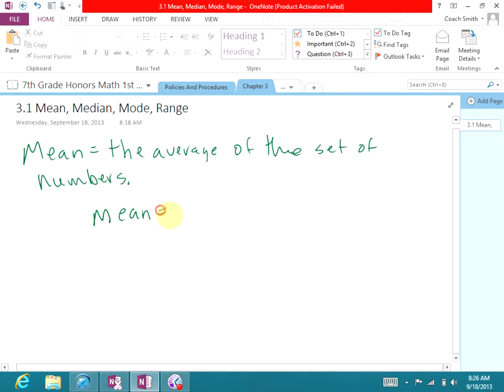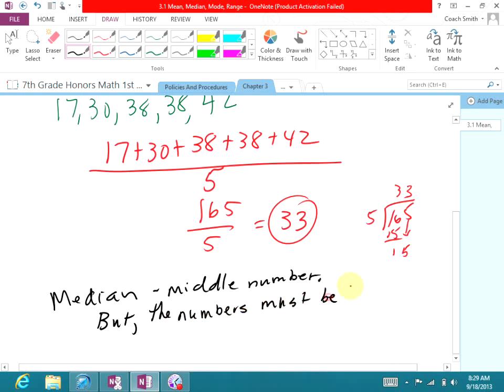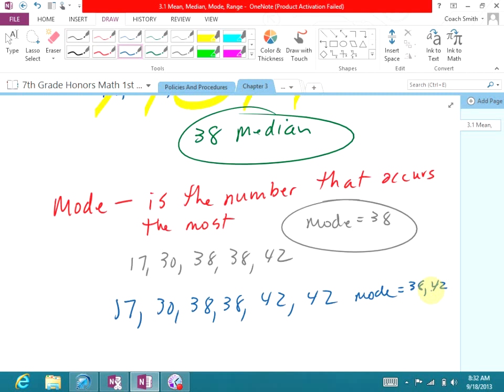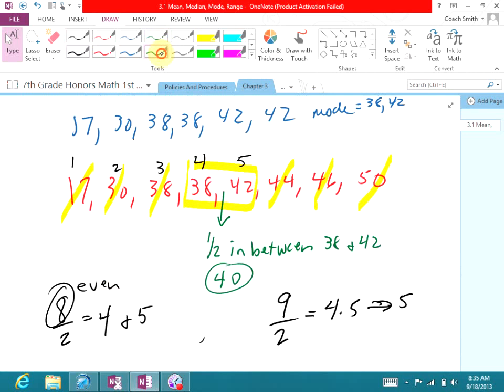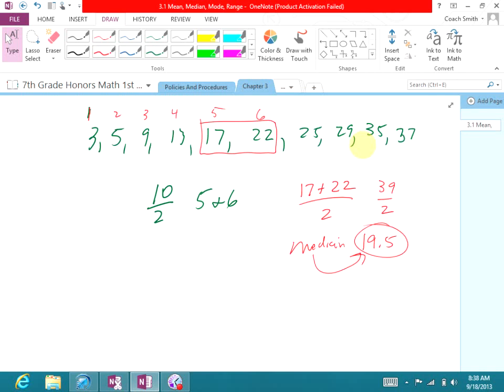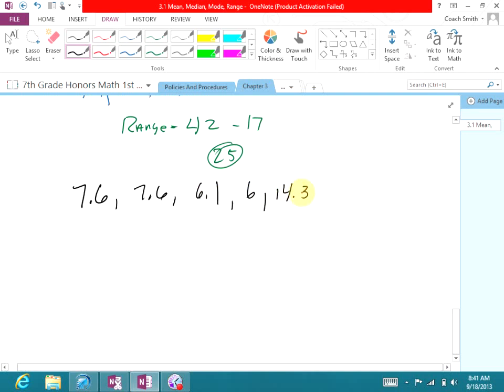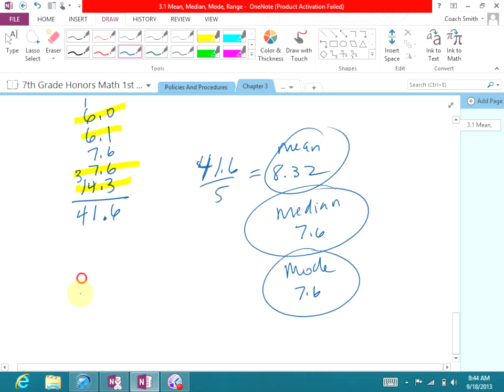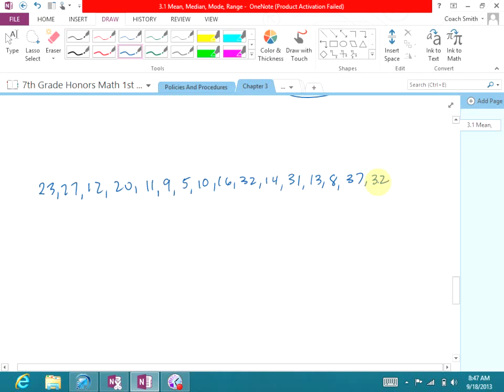3.1 CCA Math 1st Hour